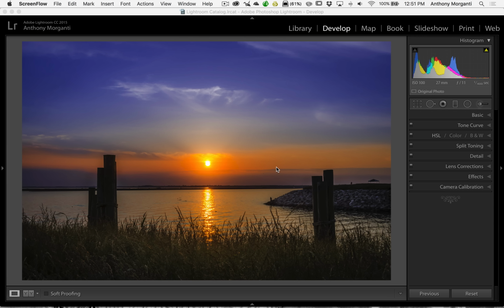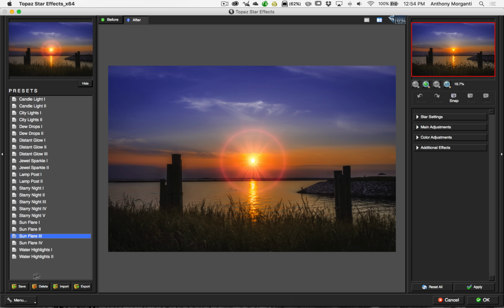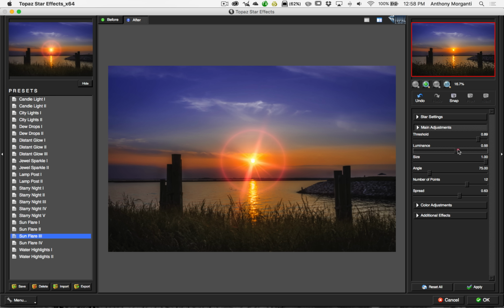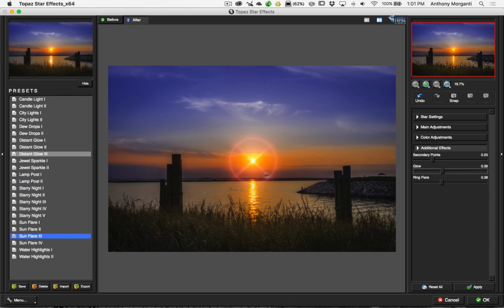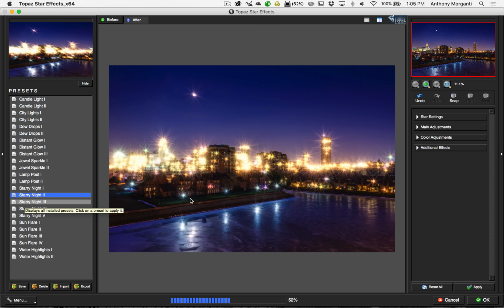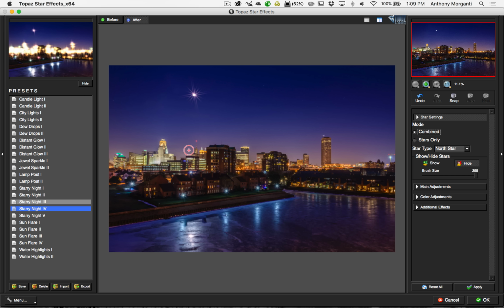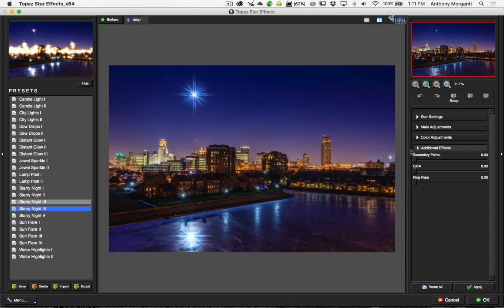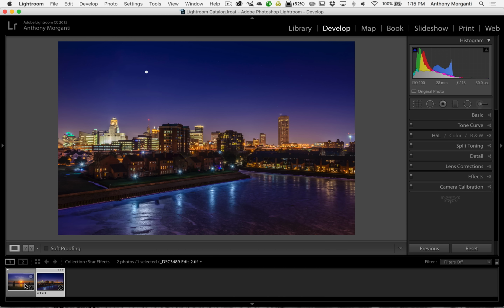Topaz Labs - Episode 9: Star Effects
This is the 9th video of a series where I demonstrate the Topaz Labs suite of plugins. I'll be using them in Lightroom and Photoshop but they also work in Elements, Paintshop Pro, Photo Impact and Irfanview.

In this episode, I'll demonstrate "Star Effects" to add a star like effect to a pointed light source that happens to be in your image such as the sun, moon, street lamp etc.